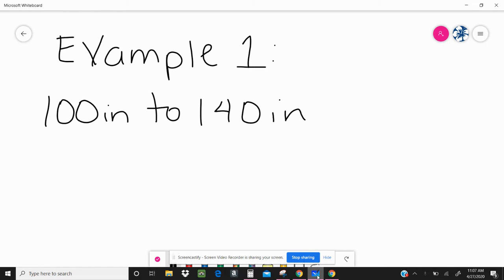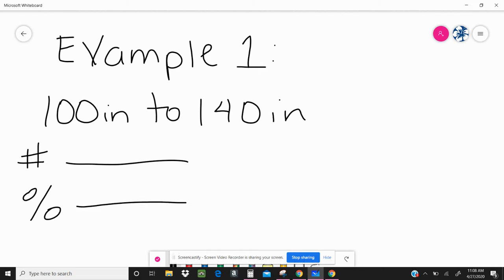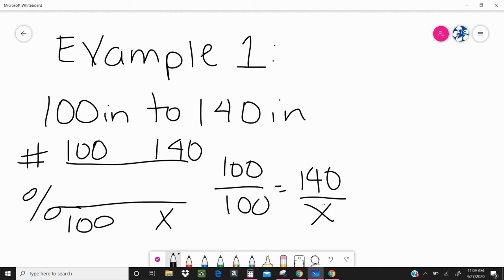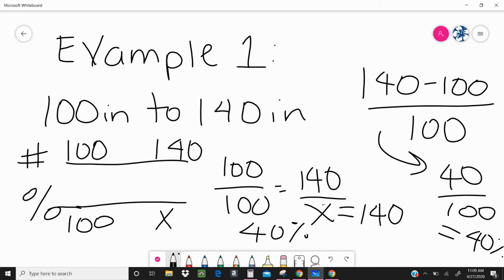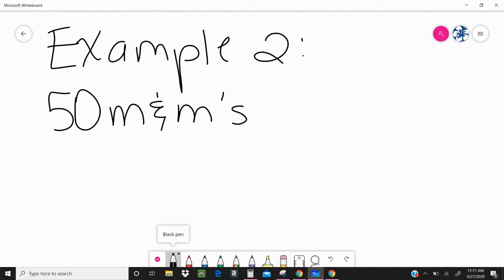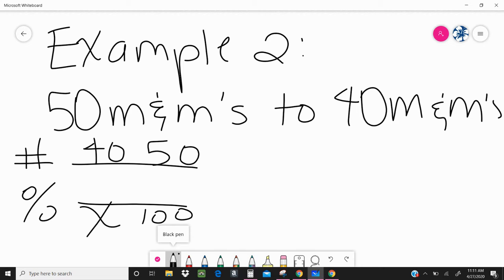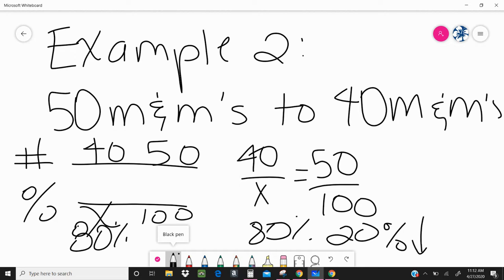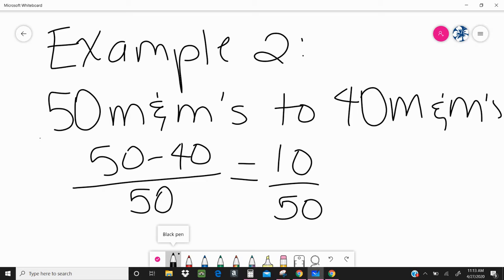Percent increase and Decrease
Finding percent increase and decrease of prices using double number lines and the equations.